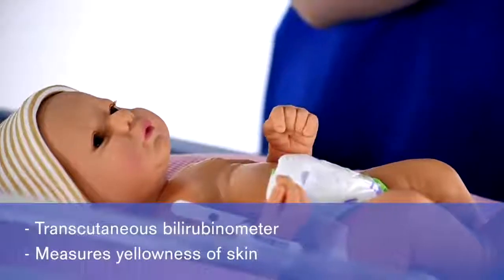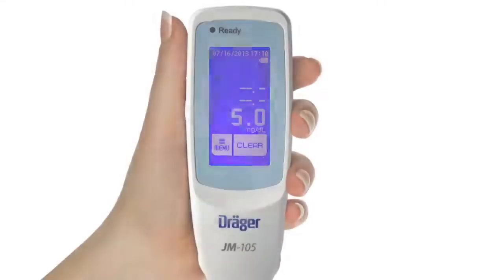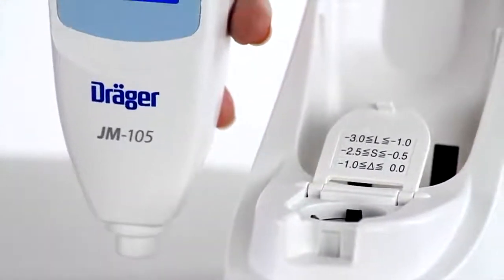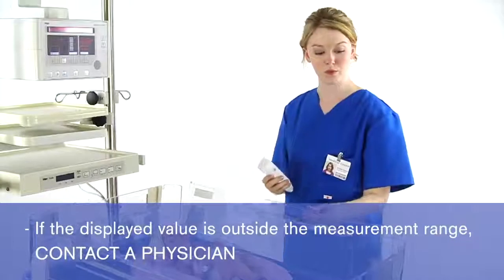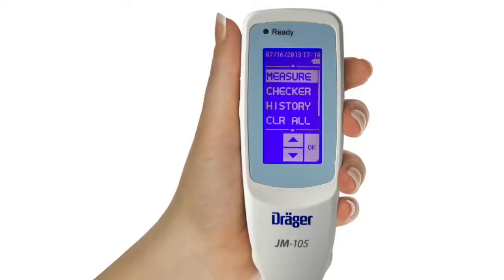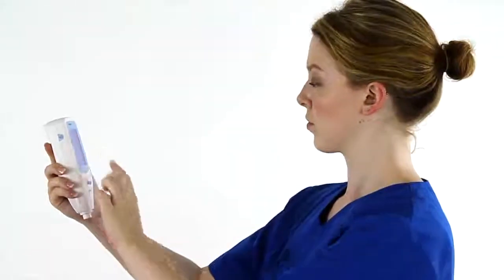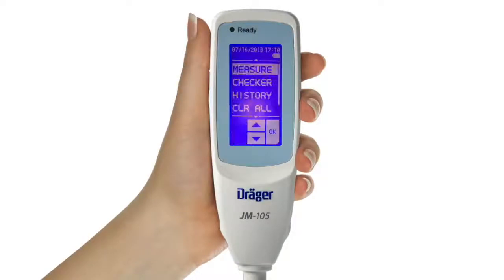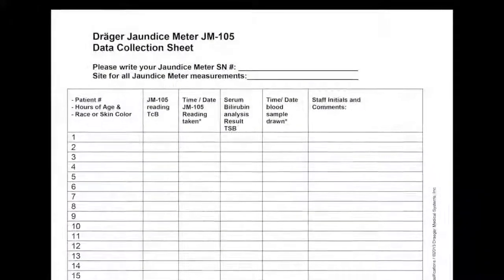Drager JM 105 demo Video